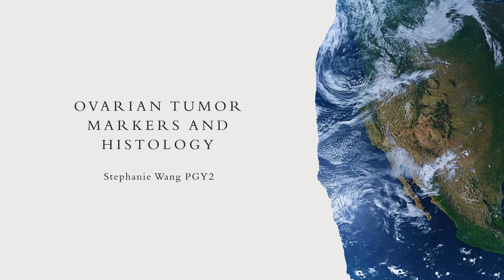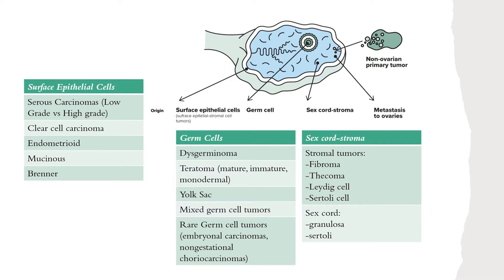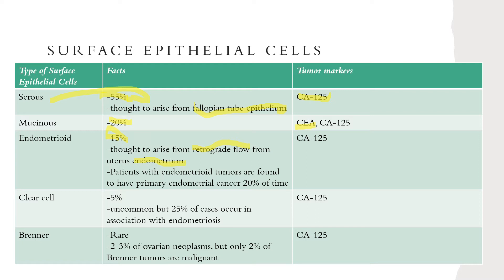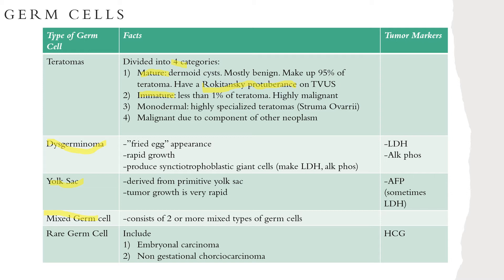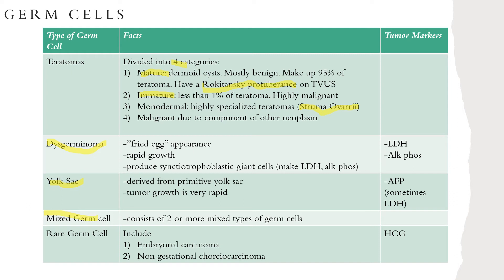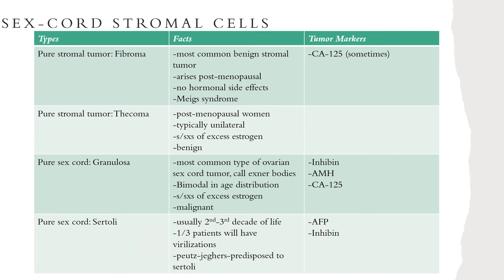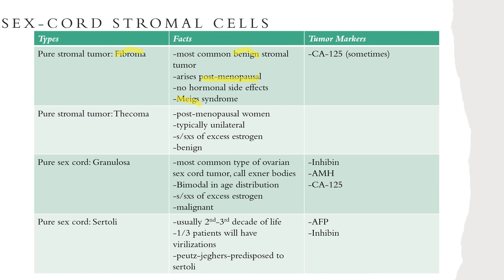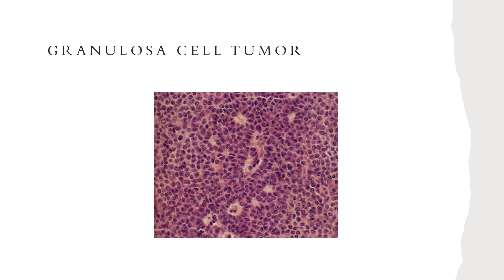Ovarian Tumor Markers and Histology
GW's CREOG Video Project: Learn about ovarian tumor markers and history by Dr. Stephanie Wang

The CREOG Video Project is a review series focused on high yield topics for the annual in-service ob/gyn residency exam, the CREOG Exam.